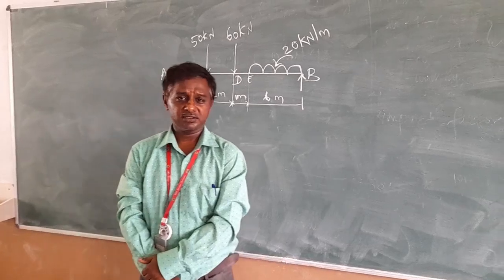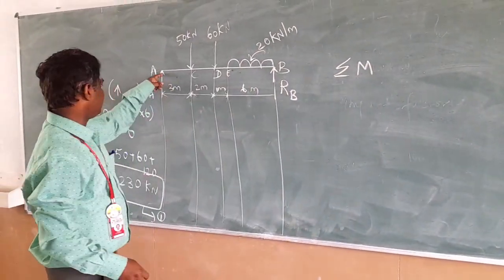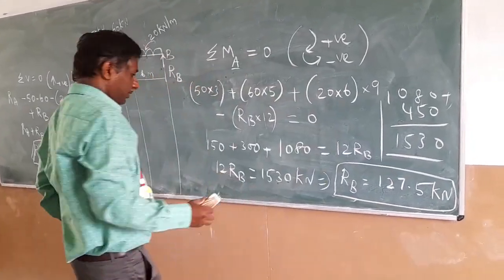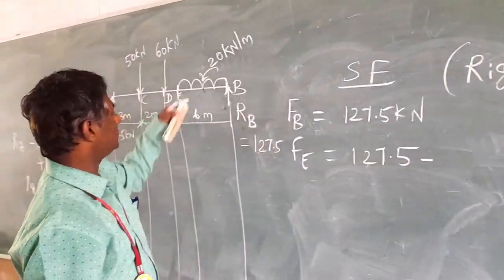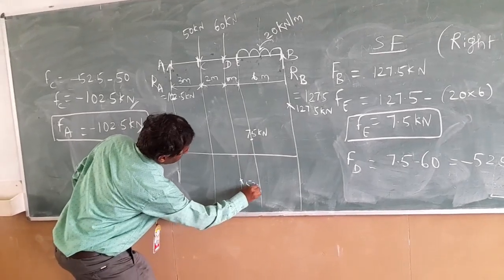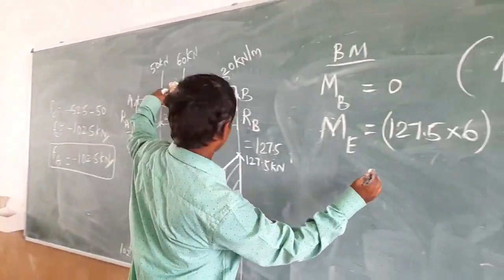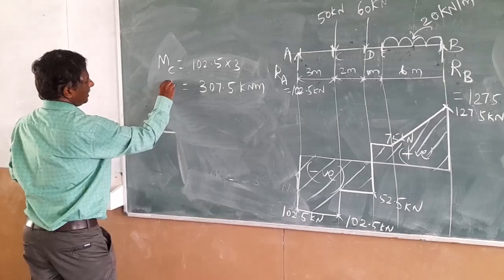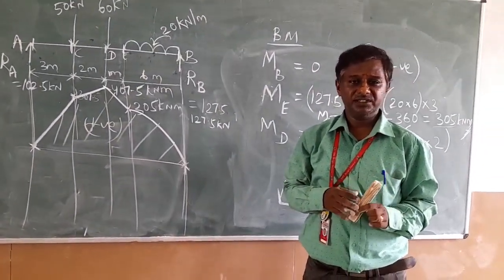SFD & BMD SSB with UDL problem solving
SFD (Shear Force Diagram) and BMD (Bending Moment Diagram) are graphical representations used in structural engineering to analyze and visualize the internal forces and moments in a beam or any structural member subjected to various loads. UDL stands for Uniformly Distributed Load, which is a type of load that is evenly distributed along the length of a structural member, such as a beam.